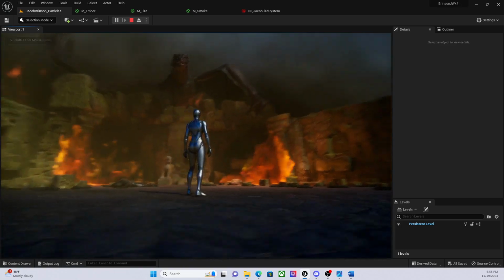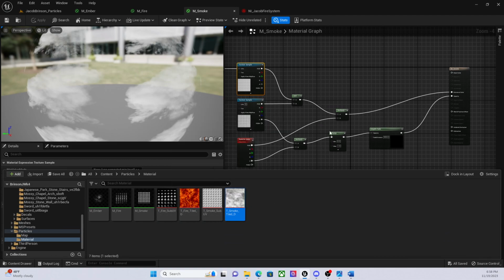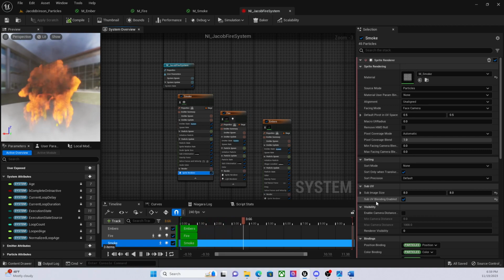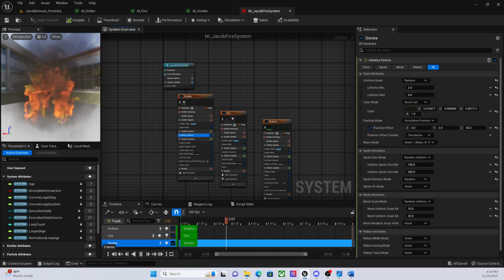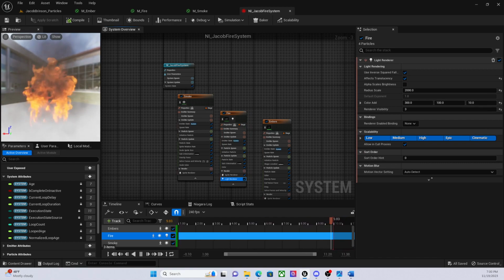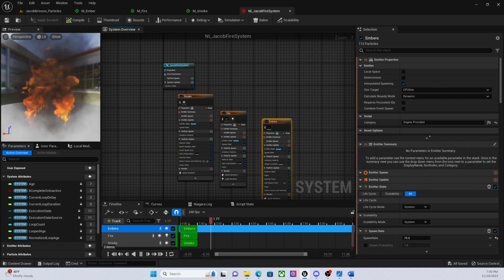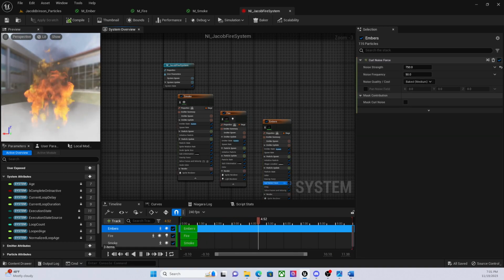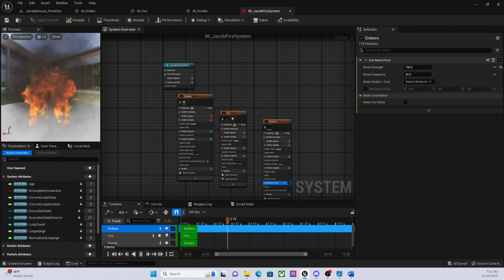Jacob Brinson Wk4 Final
This week I learned about particle systems. I only needed to create a fire and a small scene, but I decided to take it a step further and have my scene tell a story.

Mega scans were used for materials and props
Dragon was downloaded from turbosquid - artist name - aj_fletch
knights were downloaded from turbosquid - artist name - soidev